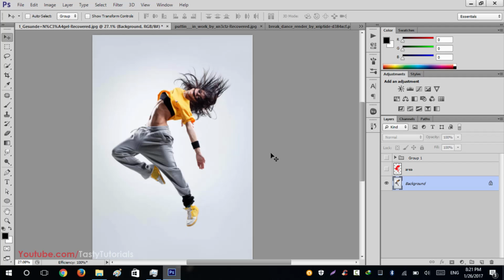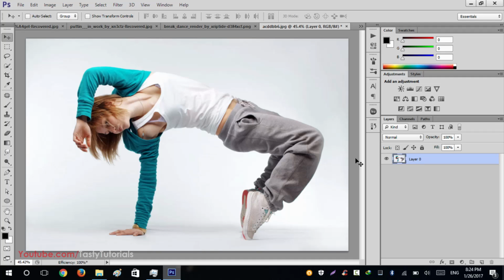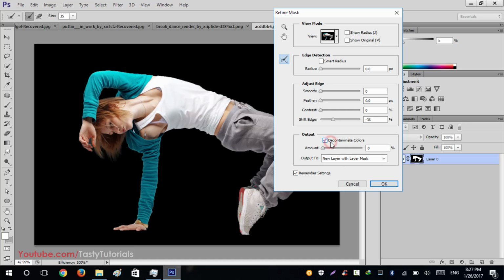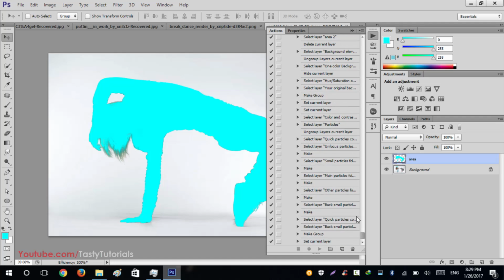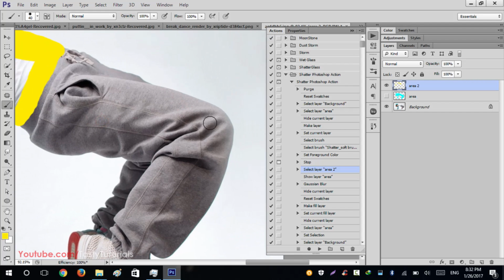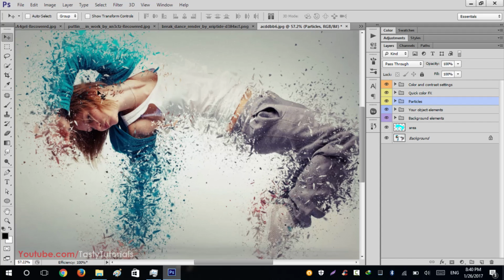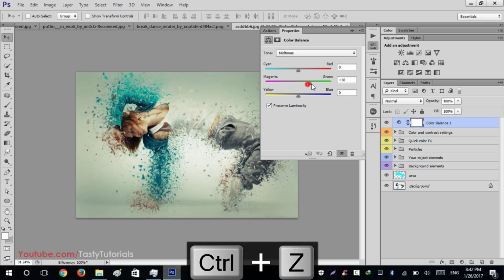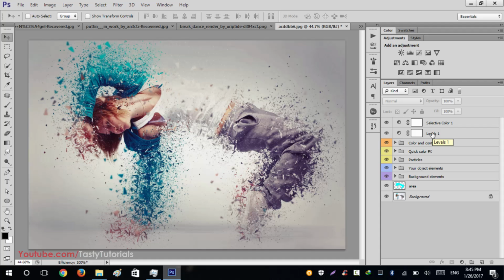Shattered Particles Photo Effect Photoshop Creative Tutorial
In this video we will create an amazing Shattered particle  Photo Effect in Photoshop CS6. it's an amazing and detailed effect.first of all you need to have a high definition image.we will create a new layer.Name to that layer should be "area" in lower case.create a selection of your character and make sure that this selection is with a Hard Brush, and Fill the layer with any color.after that Download and extract actions then load into Photoshop. Run these actions.A pop message will appear to create a brush fill the area 2 layer on which the shattered effect particle. Make some Amazing customization and save you Final Effect.
If you want to download these Actions and Resource Files